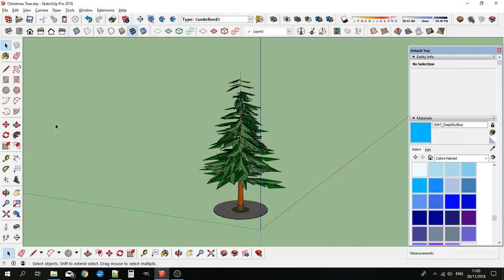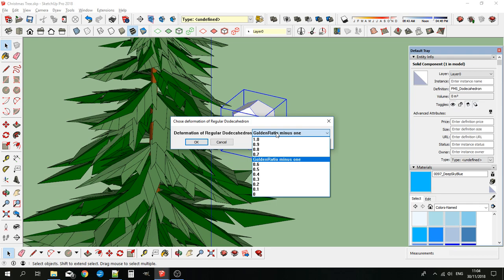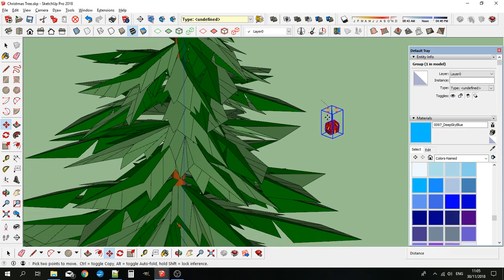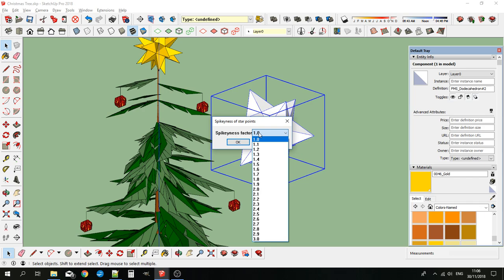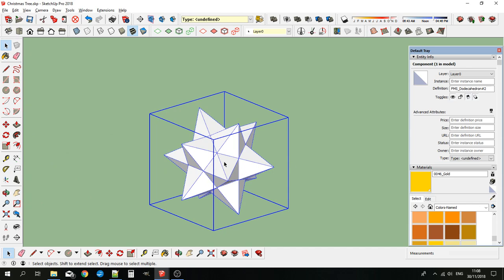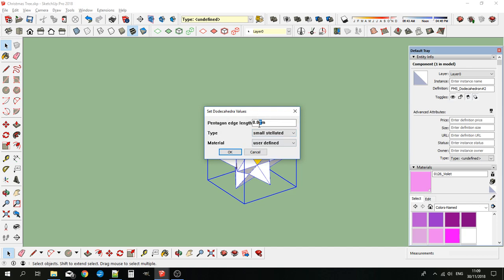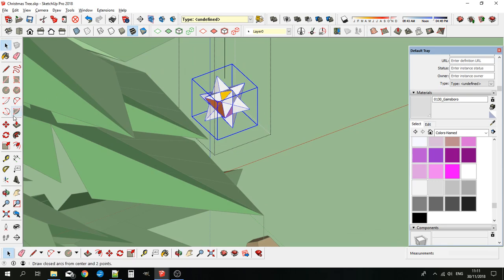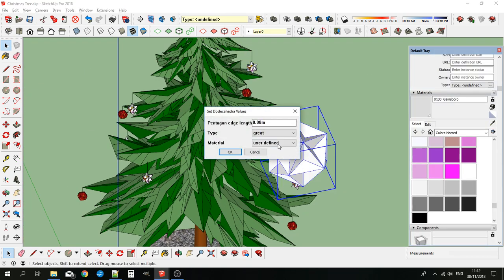Decorate a Christmas Tree in SketchUp with the Dodecahedron extension.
Use SketchUp extension Dodecahedron to create and edit the four main dodecahedra fast. In this video I decorate a Christmas tree with dodeca baubles to show what the extension can do in a fun seasonal way.